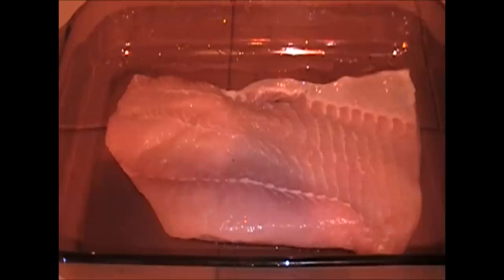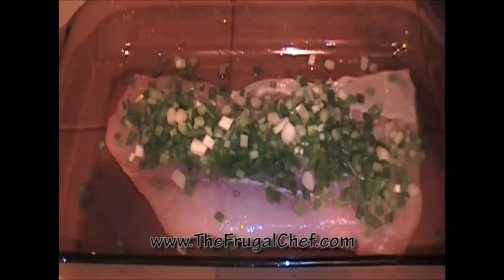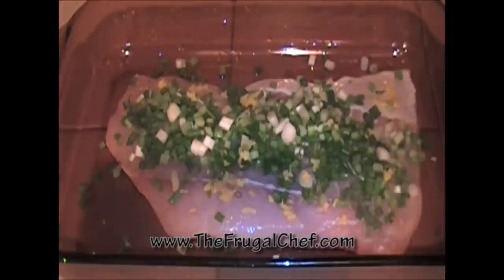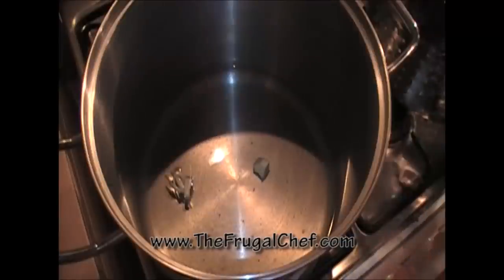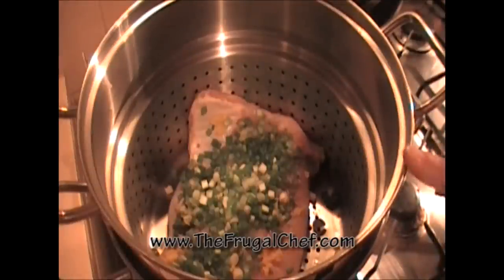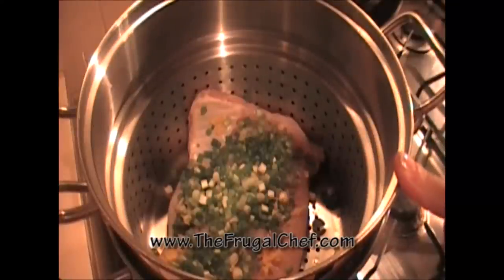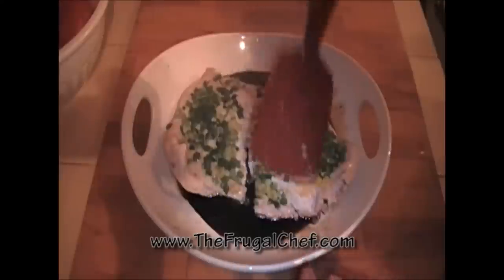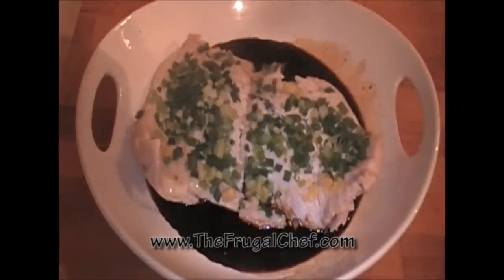How to Make Steamed White Fish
This recipe requires any mild white fish you
can find. It is so easy to make yet amazingly tasty. Oh, and did I
mention it is ultra healthy? Enjoy!